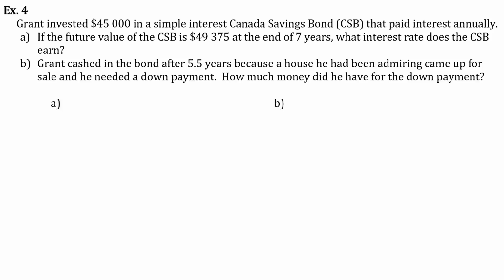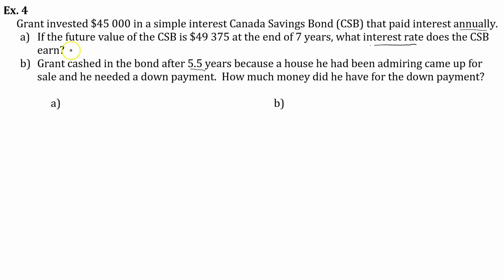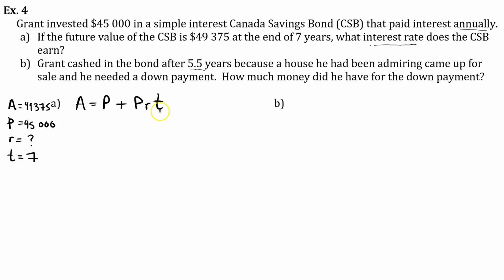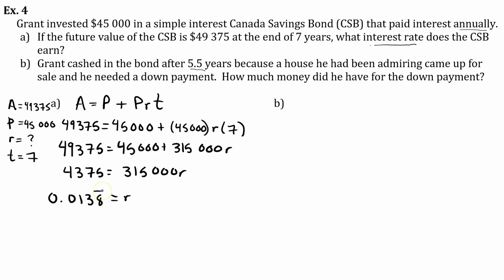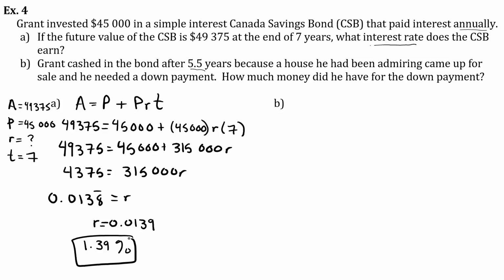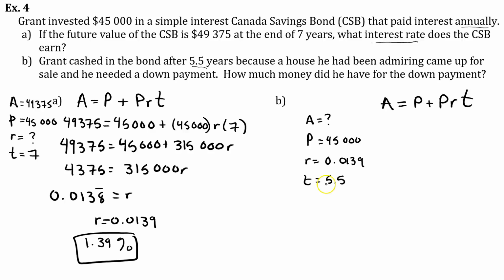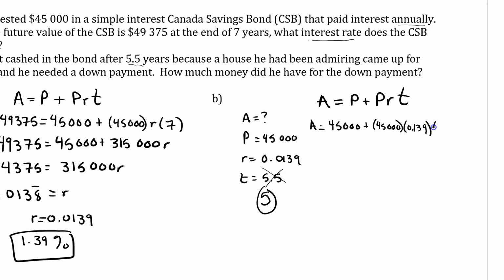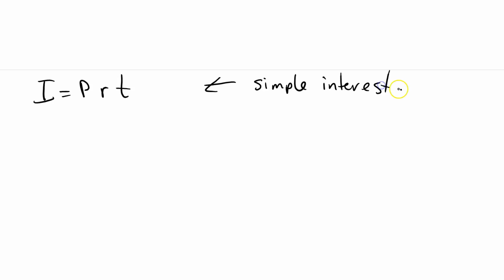1 1 Simple interest video 4